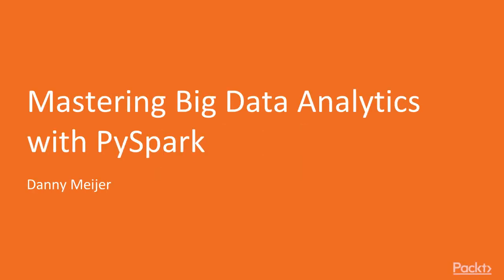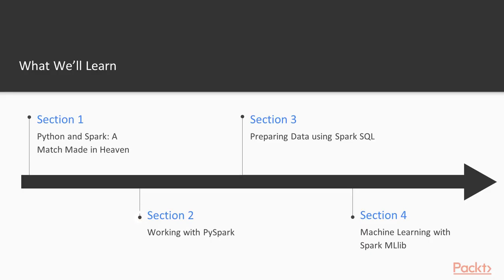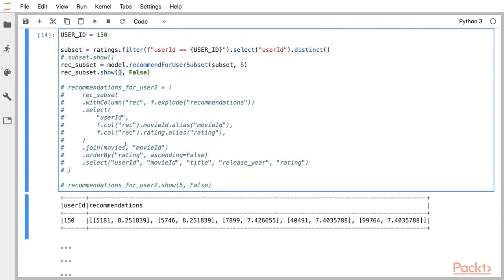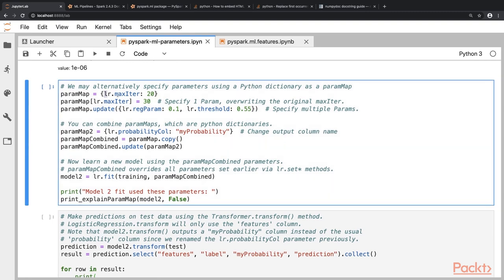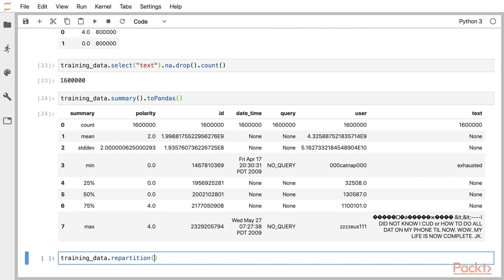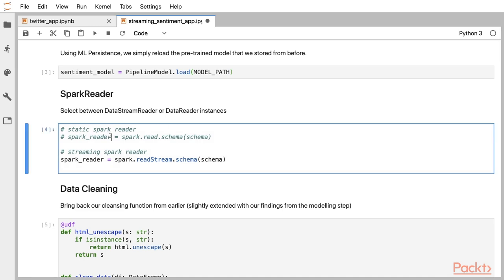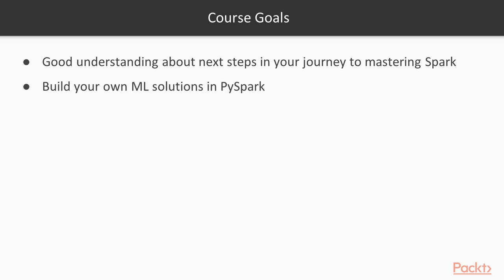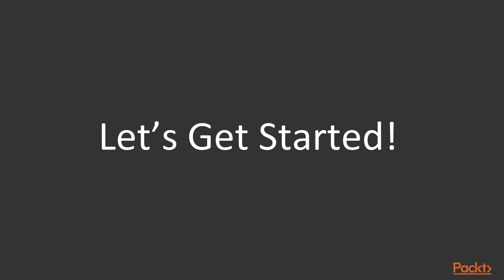Mastering Big Data Analytics with PySpark : The Course Overview | packtpub.com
This video tutorial has been taken from Mastering Big Data Analytics with PySpark. You can learn more and buy the full video course